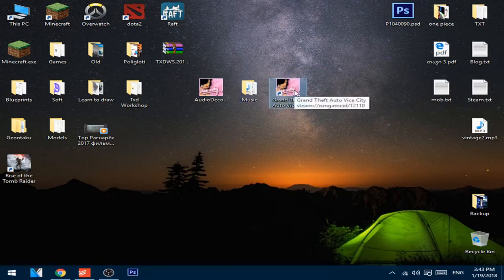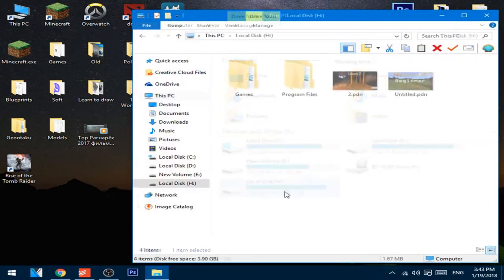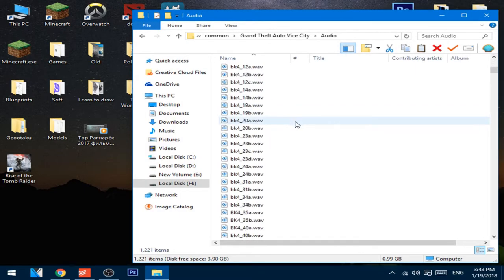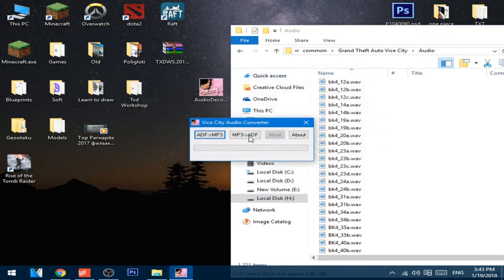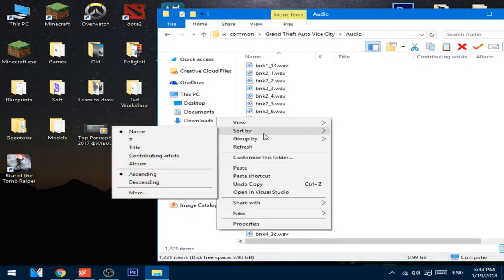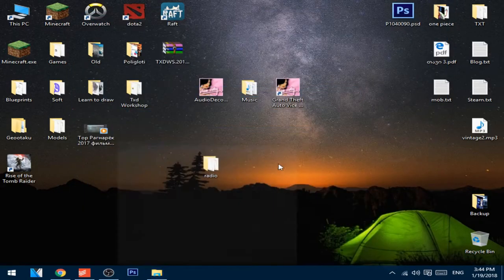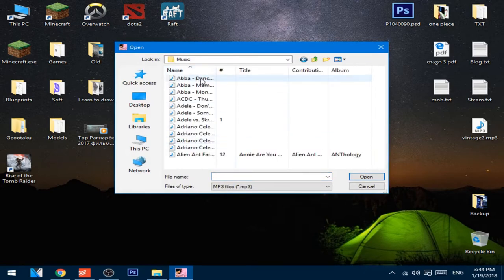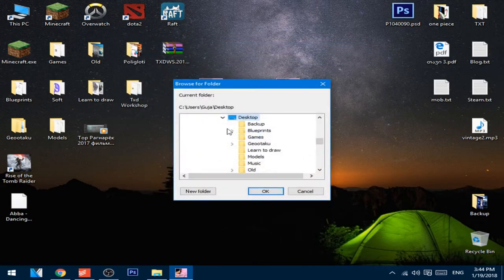How to Change GTA Vice City Radio Songs With any Song